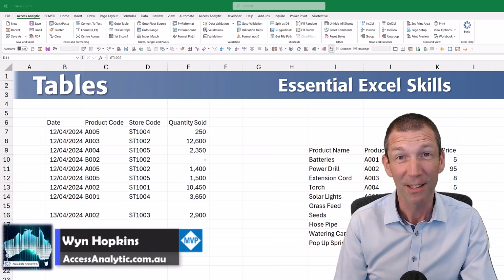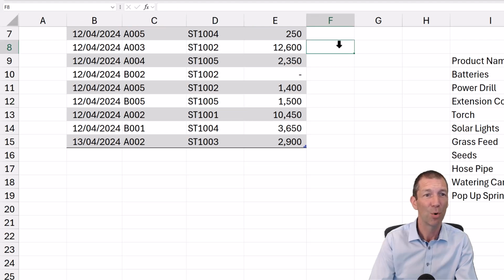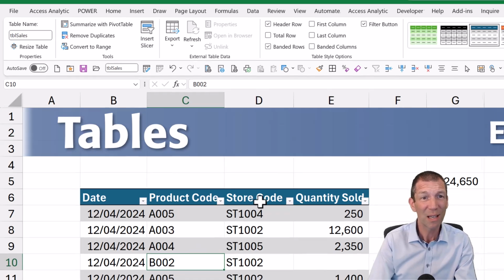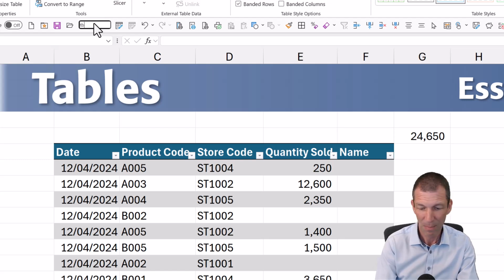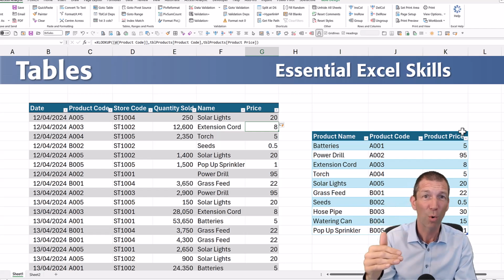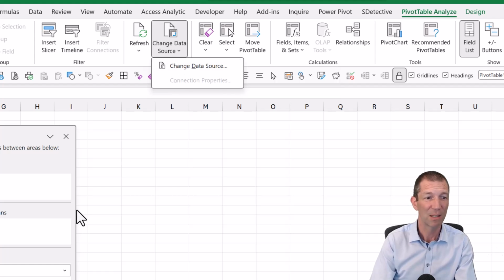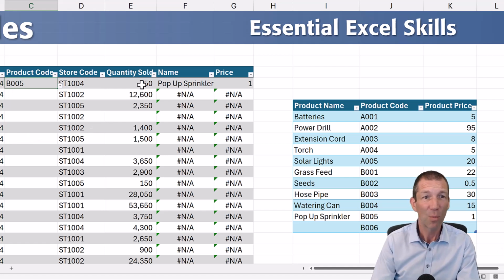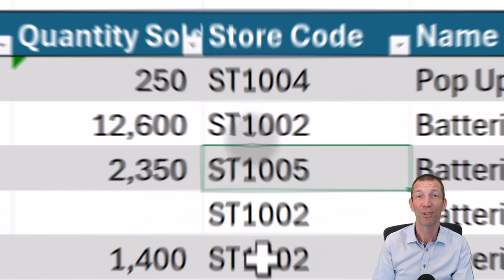Excel Tables - Tutorial ( Excel's 2nd best feature )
00:00 Start
00:26 Intro
01:39 Simple Features
02:55 Referencing Columns
04:20 Slicers
04:46 Totals
05:48 BEST Features including Auto-Expand
06:36 Better Formulas
09:28 Pivot Source
11:00 Drop Down List Source
12:51 Power Query Source
14:00 Final tips